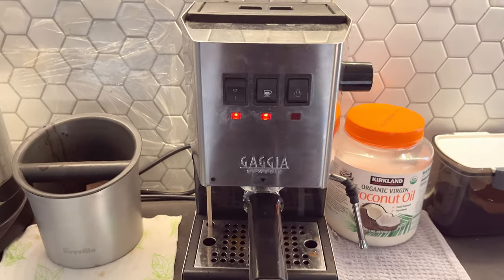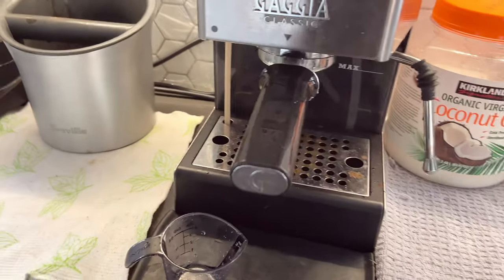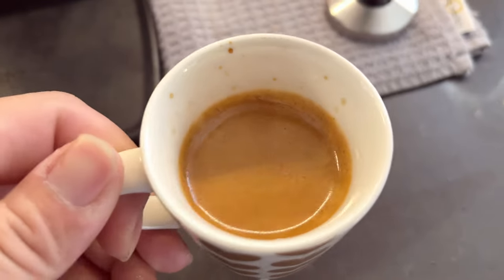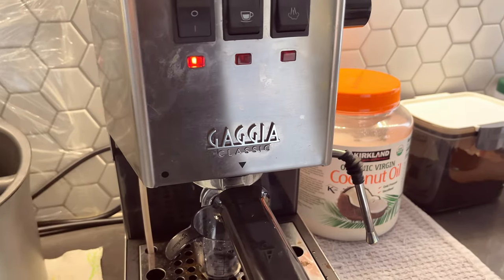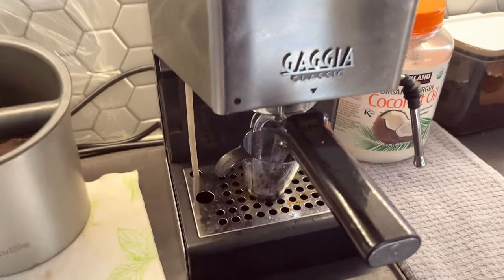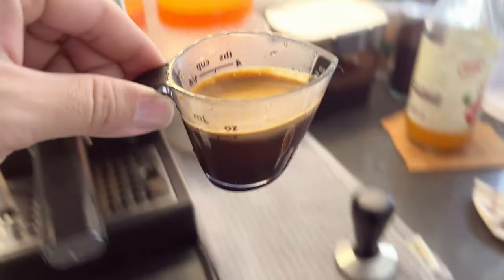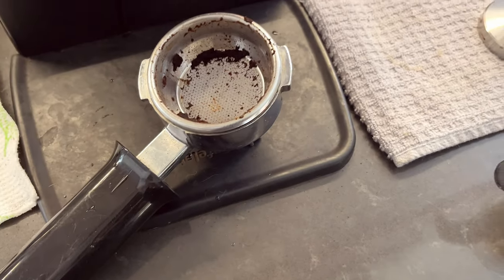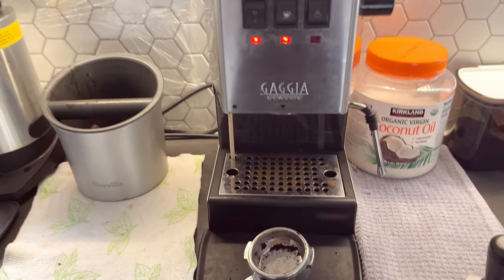How To Do Pre-Infusion on Gaggia Classic Pro - No Mods or Tools Required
In this video, I show you a simple trick on how to do a pre-infusion during espresso making on your Gaggia Classic Pro. This should also work for many other espresso machines that don't feature a pre-infusion timer function.

Gaggia Classic Pro
Knock Box

Cheers!